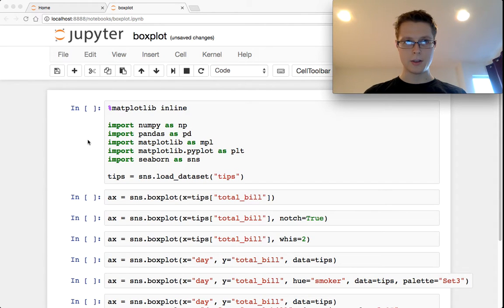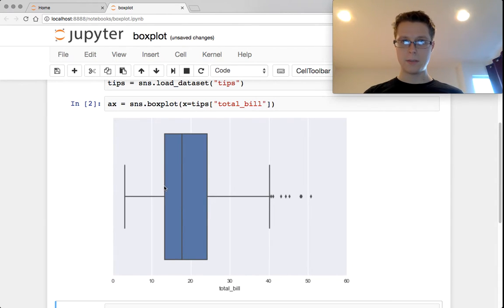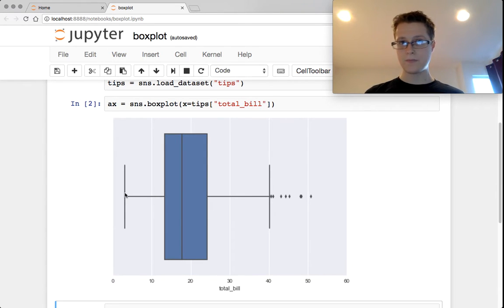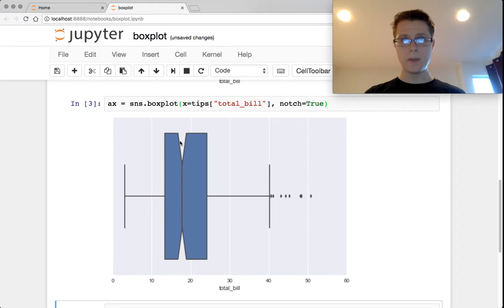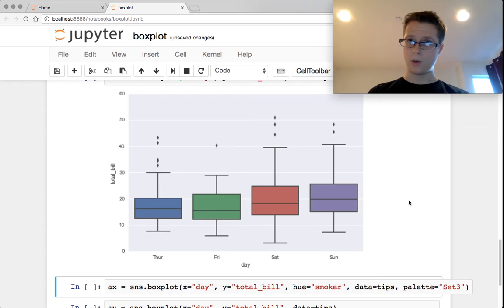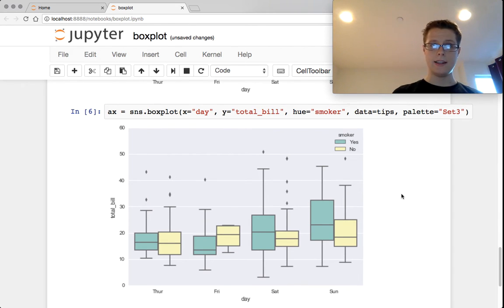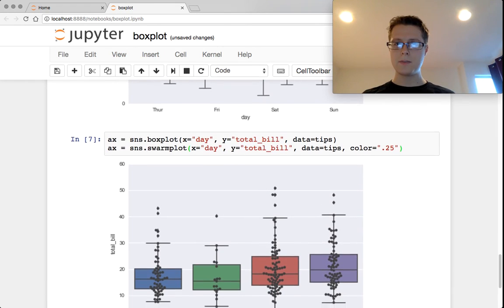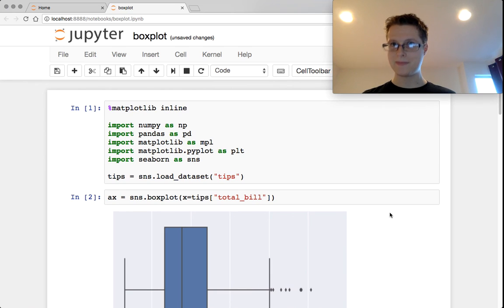Boxplot - Seaborn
We go over the box plot. I show some hidden gems not in the documentation and explain what the various parts of the box plot are.